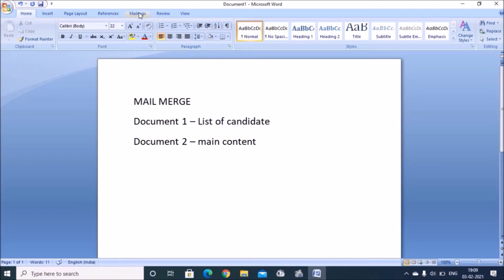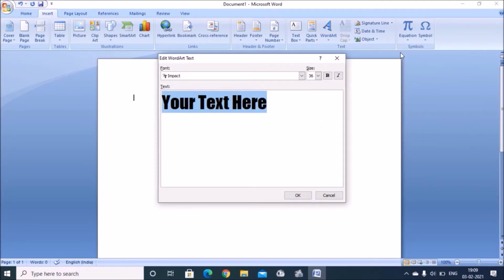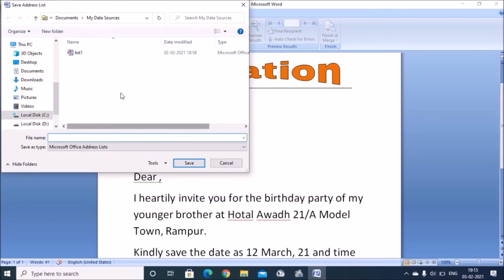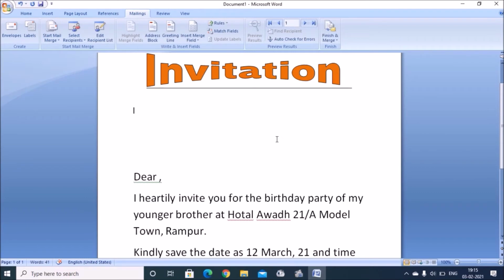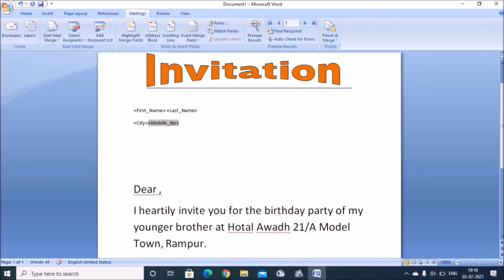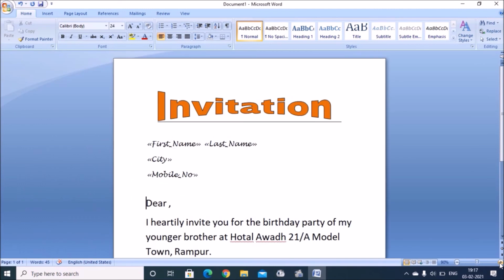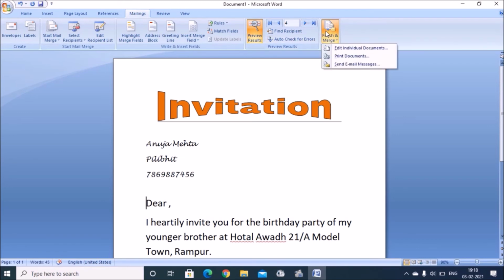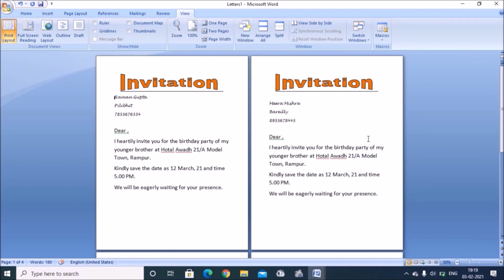DIGITAL DOCUMENTATON - MAIL MERGE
Information Technology (402)| Class IX | Class X
Mail Merge in MS Word